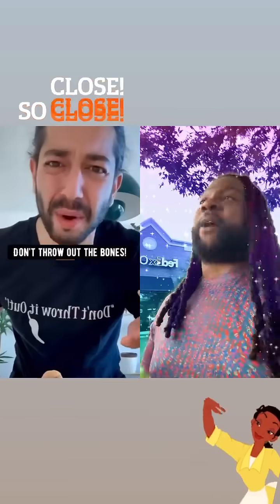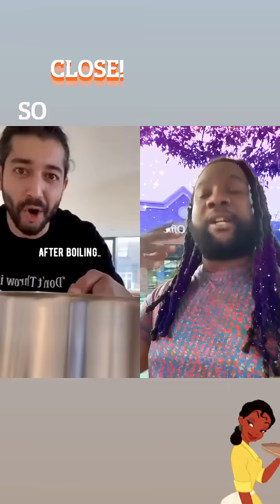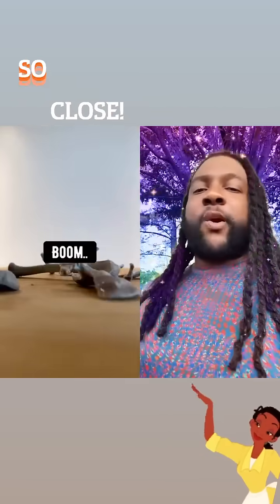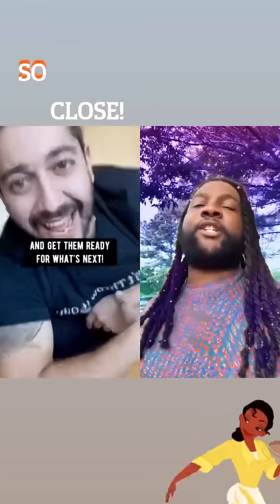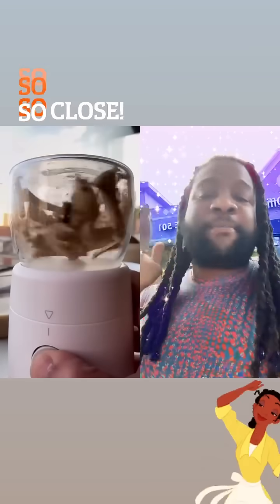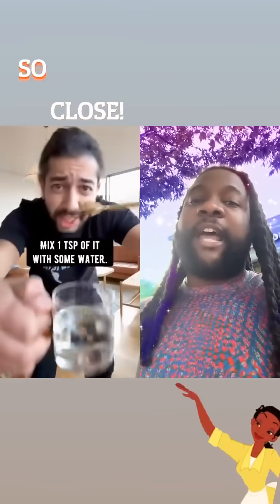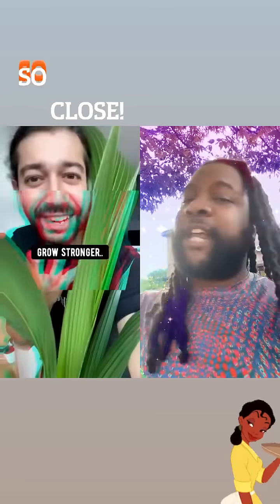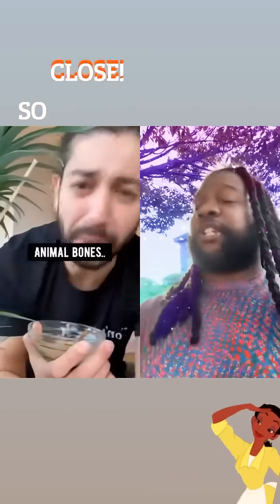"Bone Meal: Dope Fertilizer for Plants"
Vid suggested by @snazzygarden

You see that powder sitting at the top of that water?

@brandy said almost doesn’t count, but I’ll sorta give him this one. Dude made great bonemeal and then gave y’all a wrong move at the end!

Ground up bones are dope to use in your growing mediums, because it can be a slow release fertilizer, giving your plants the calcium and phosphorus they need.

But mixing with water is just gonna make an unnecessary mess.